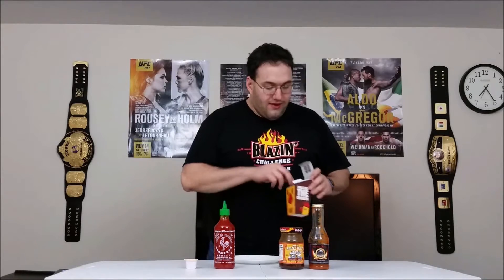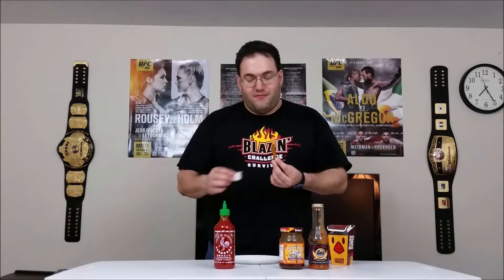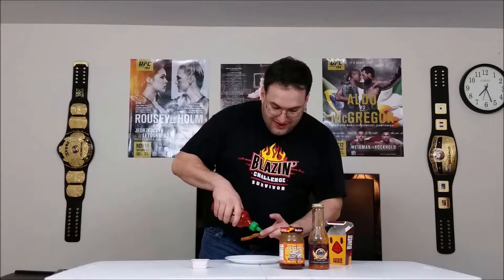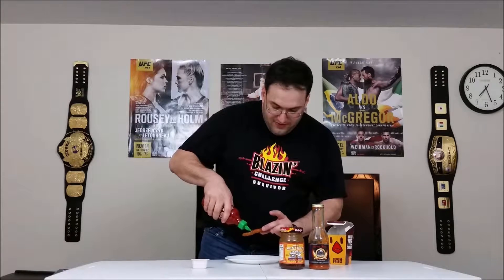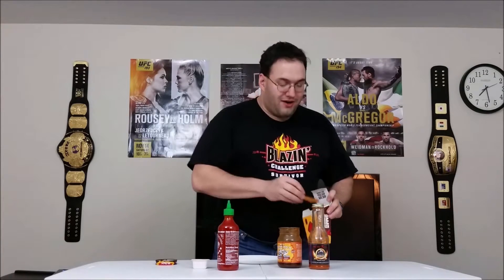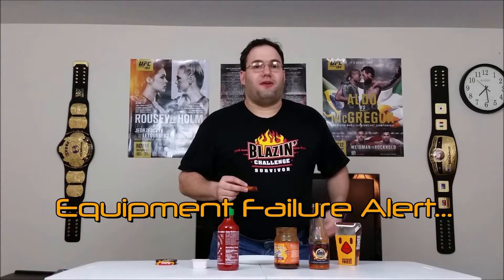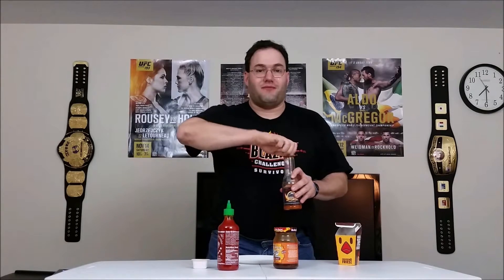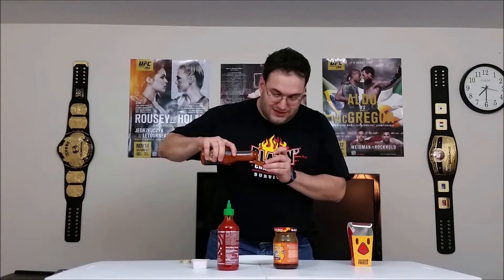Burger King Chicken Fries - Spice ALL the Foods!!! (Episode 4)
Bryno tries to improve the humble chicken fry from Burger King with a gauntlet of hot sauces! Will any of them work?